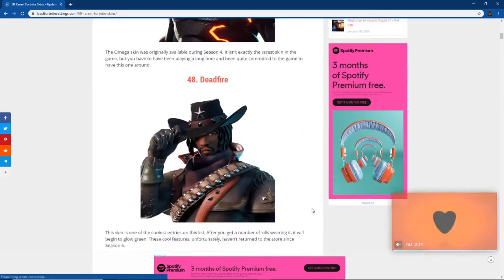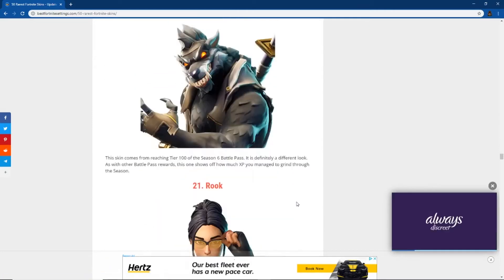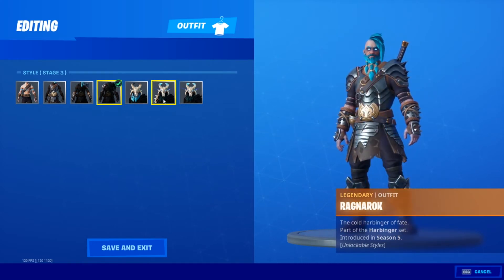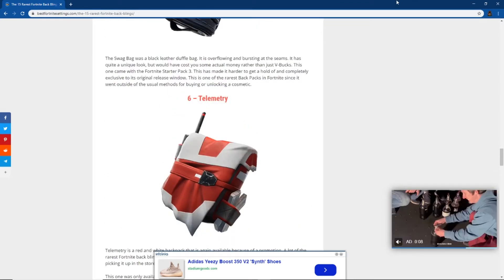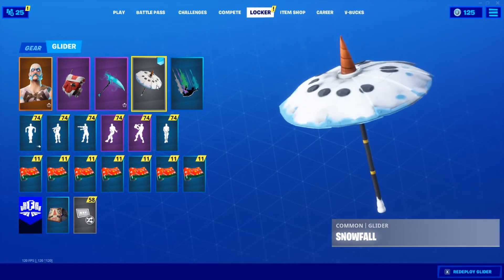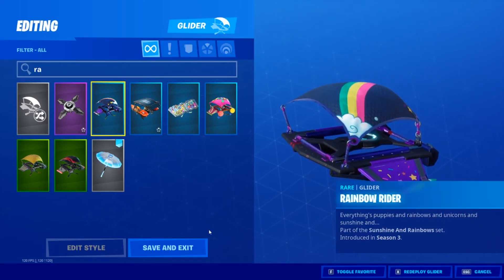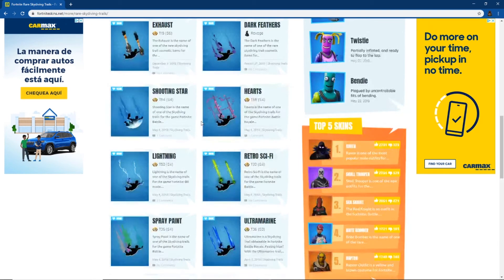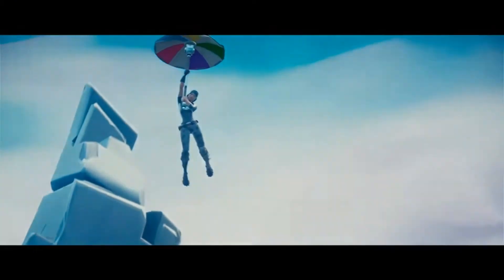My rarest Fortnite skin combo